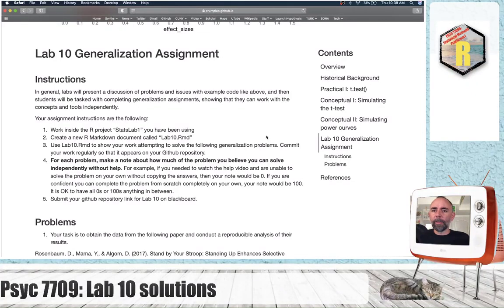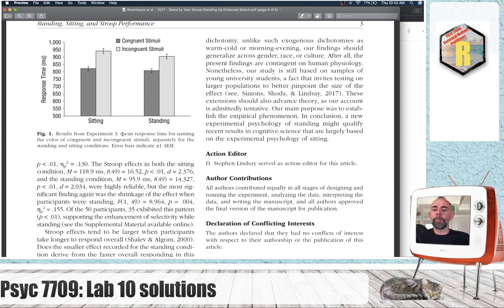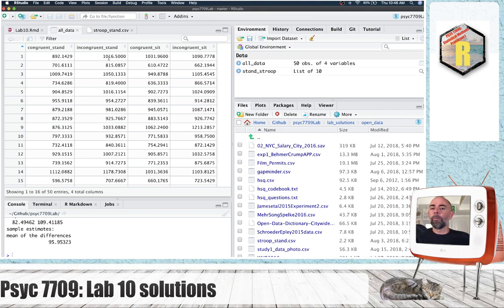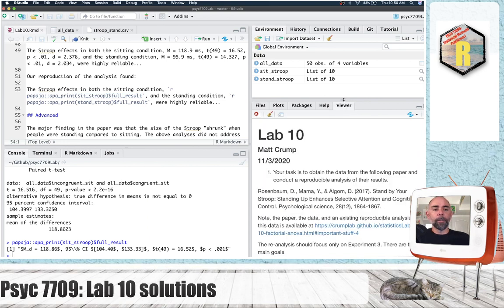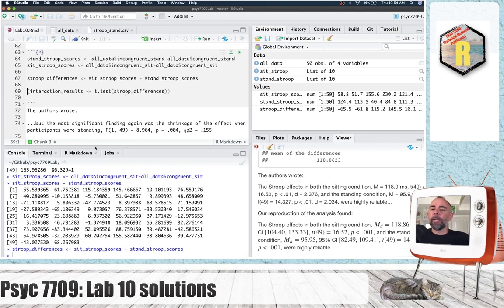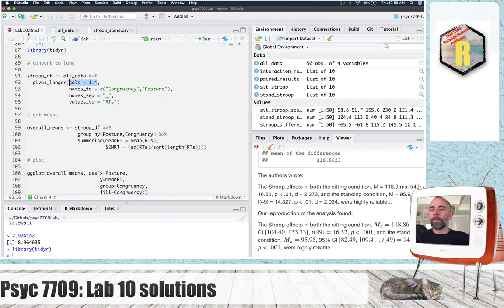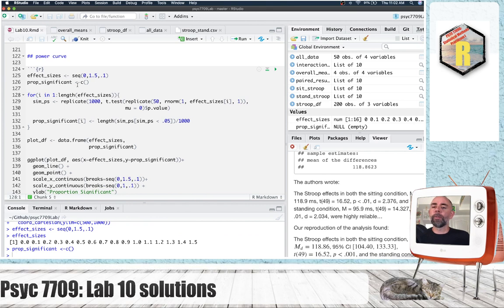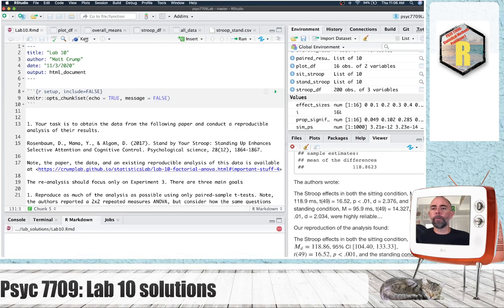Psyc 7709: Lab 10 solutions